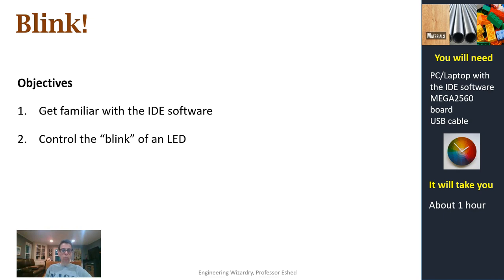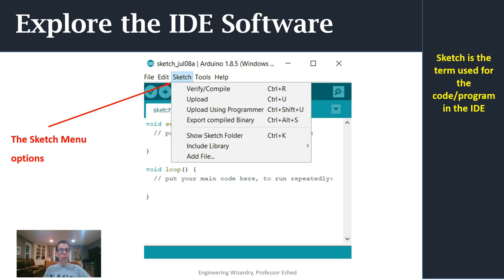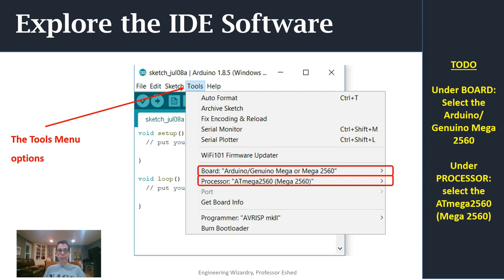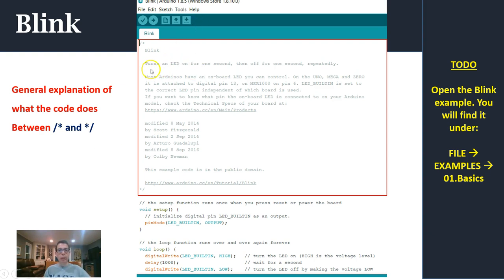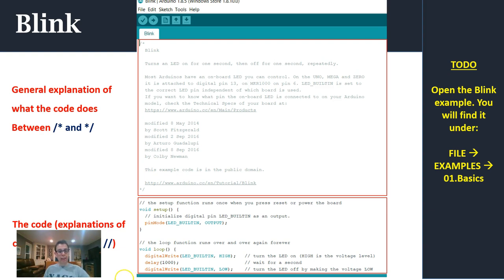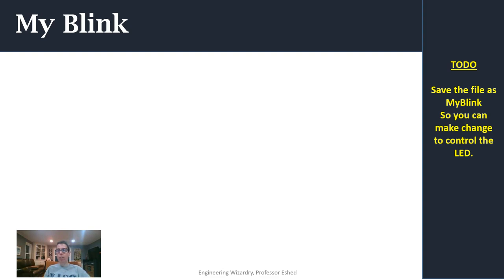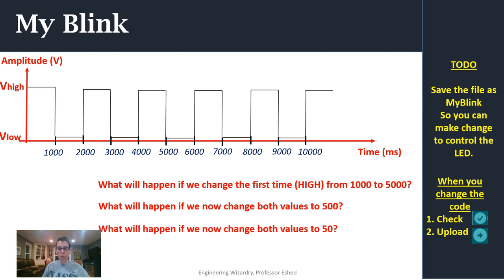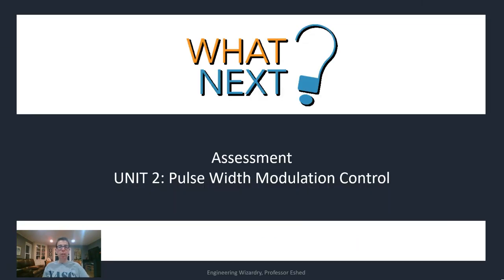Arduino programming - Blinking LEDs